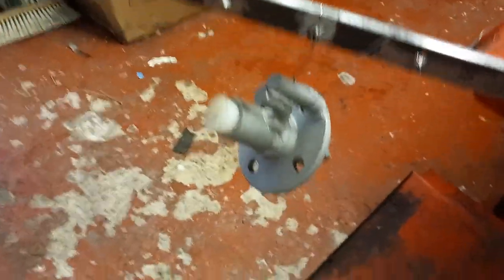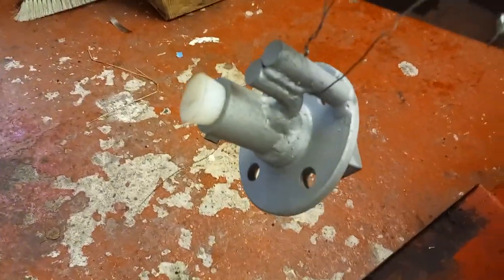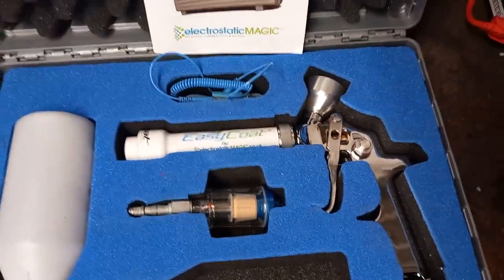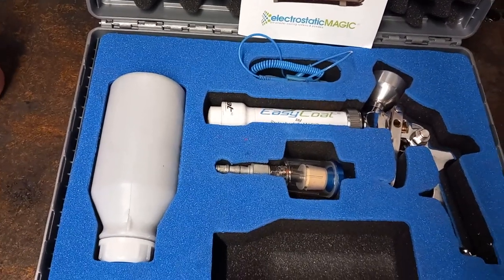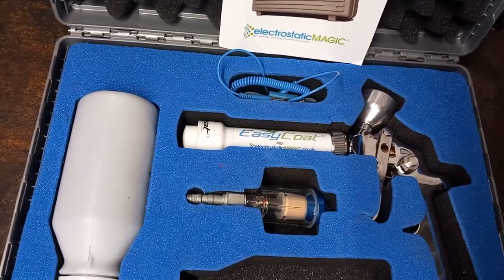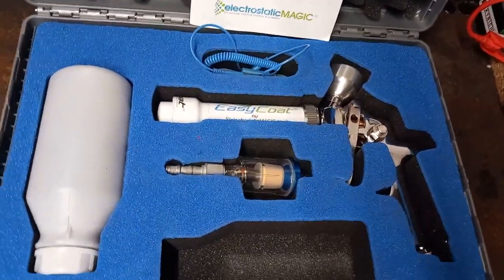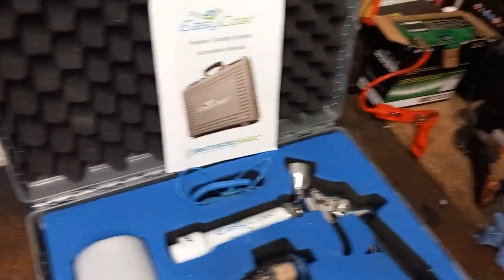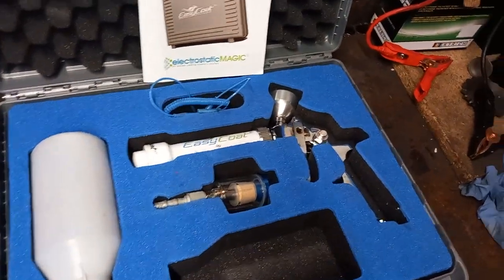EasyCoat Electrostatic Magic powder coating gun system motopsychos.co.uk clip2